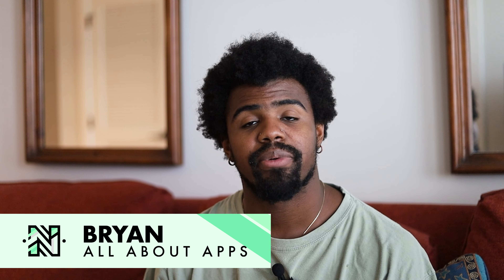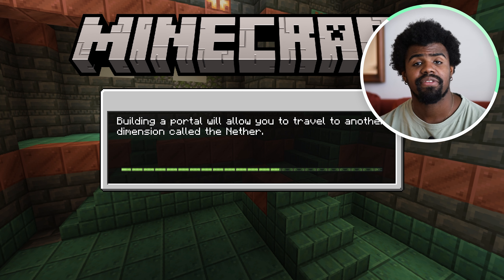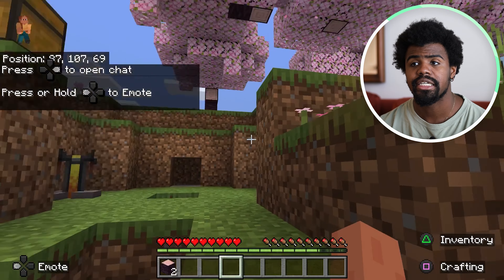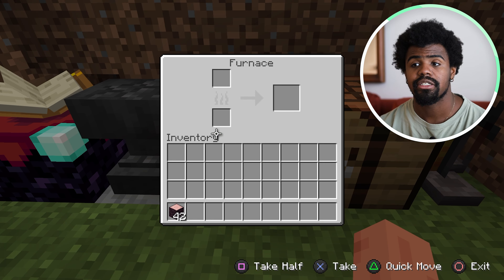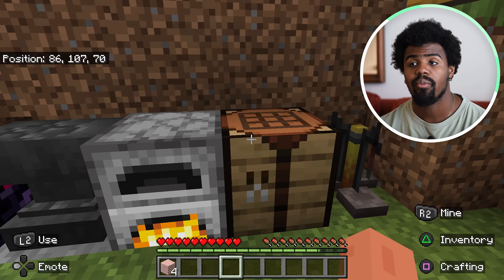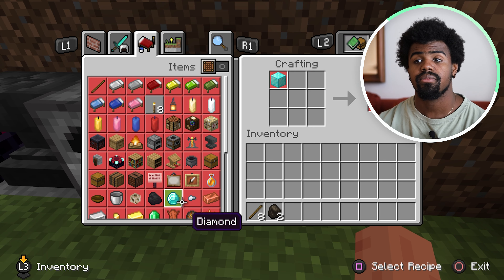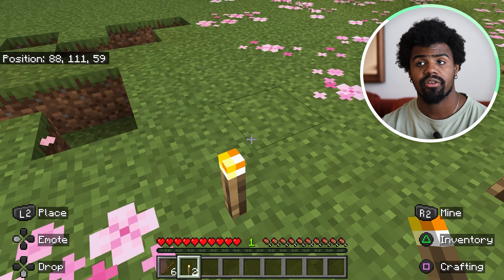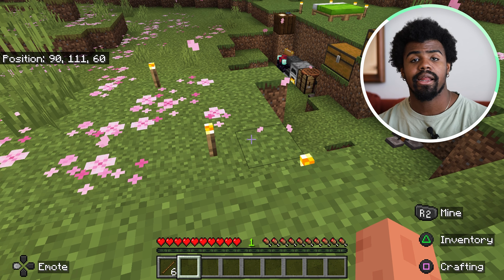How to Craft Torches in Minecraft on the PS5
Here's how you can craft torches in Minecraft so you can see in dark areas like caves, while also keeping areas lit to prevent monsters from spawning.